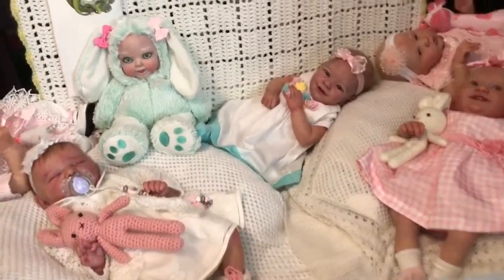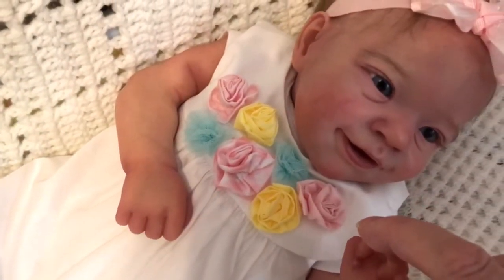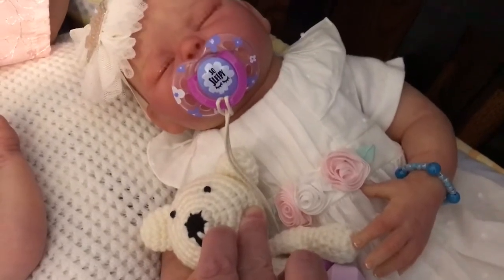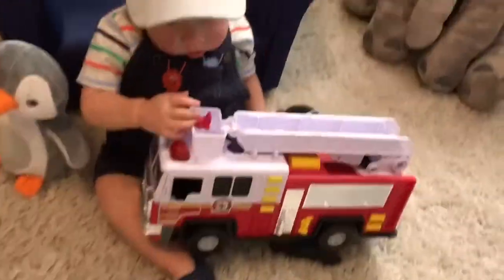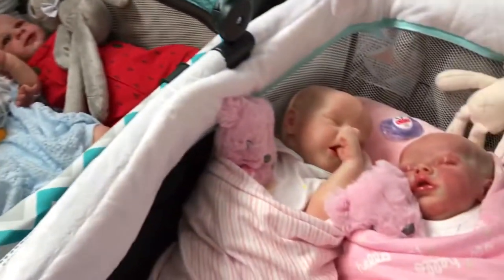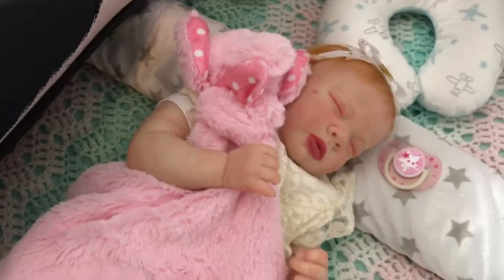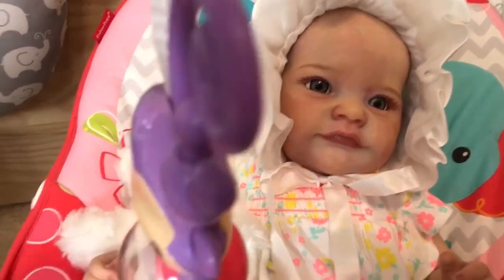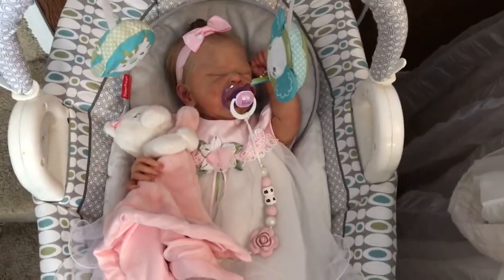Reborn Theme Thursday “Roses/Flowers & Things That Move”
All Reborns for sale will be posted there.

For love mail please send to:

Reborn Momma 2017
59 South Almond Place
London Ontario Canada
N5Z 4E 1